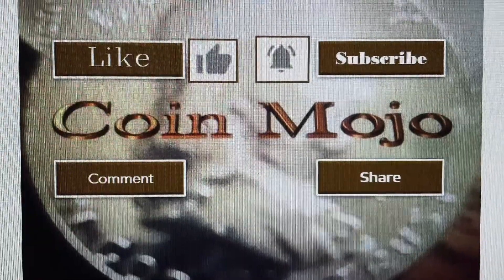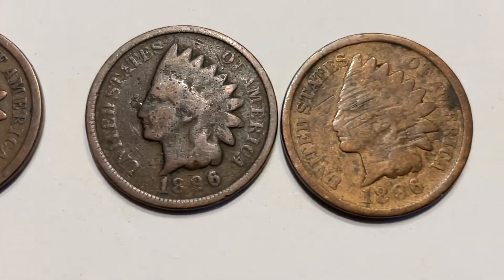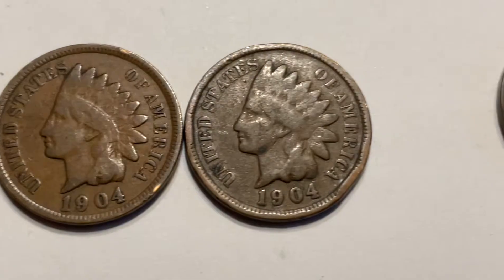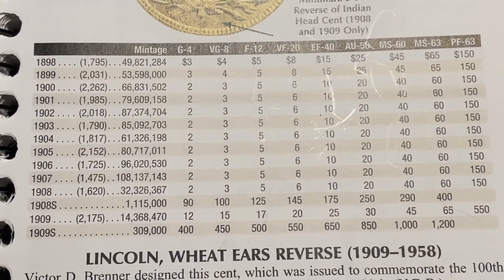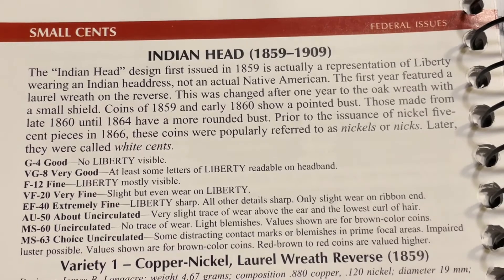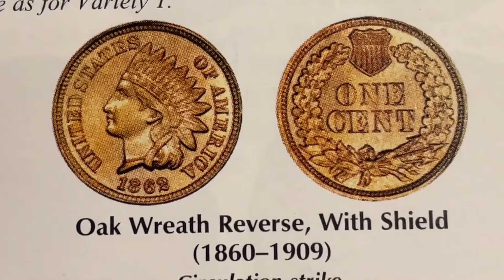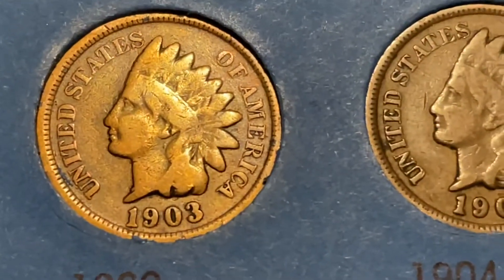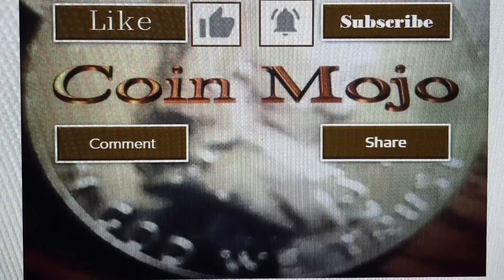Indian Head Penny Hunt, Coin Roll Hunting. Penny Collector. Book Fill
Indian Head Penny Hunt  Book Fill Coin Roll Hunting 2021